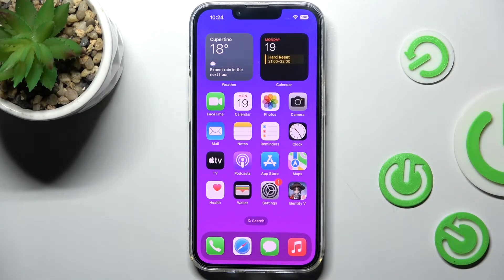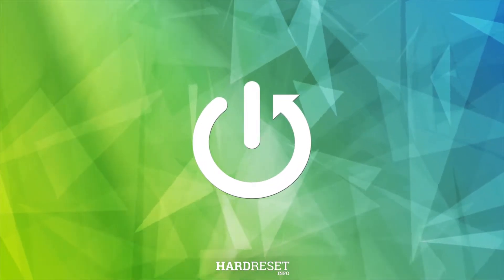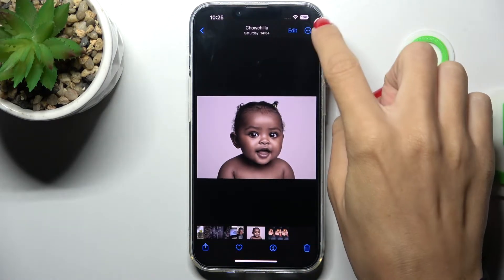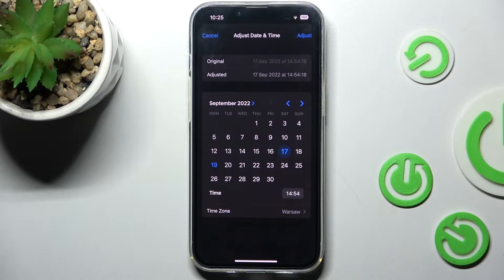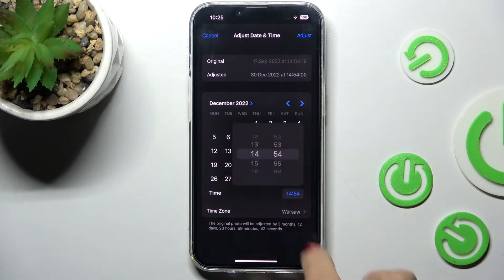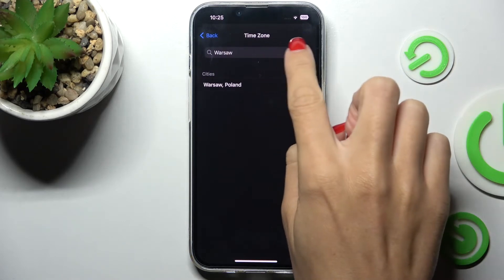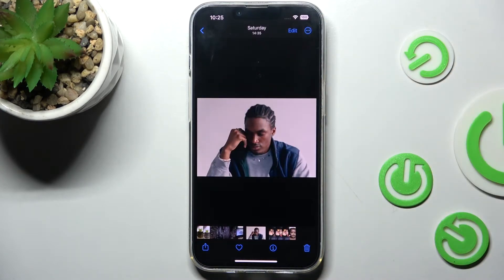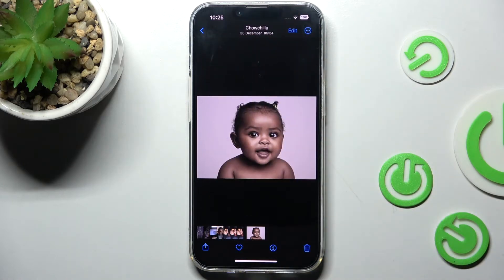iOS 16: How to Change Photo Date & Time | Adjust Photo Time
You can edit the date for old photos, scanned and imported images, or just pictures with incorrect metadata. In iOS 16's Photos app, you can easily change the date/time and location of photos.